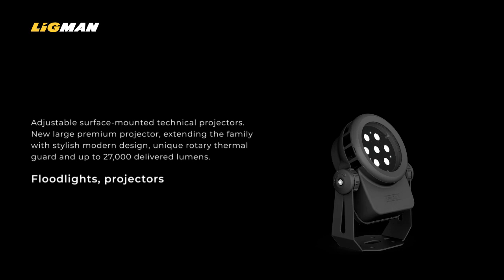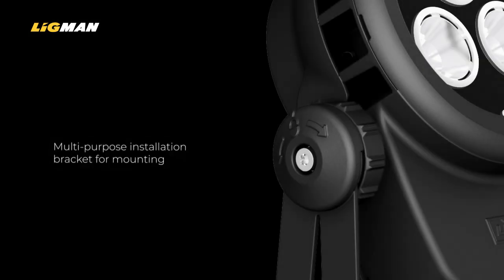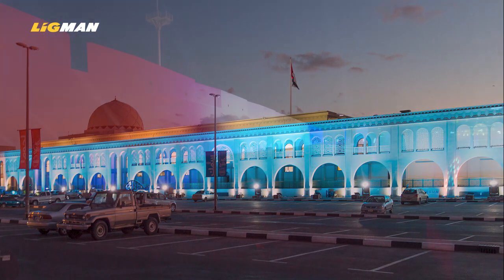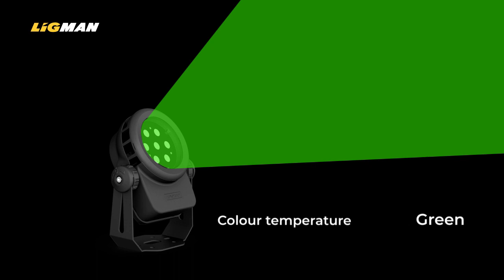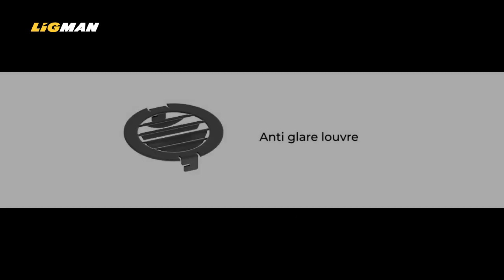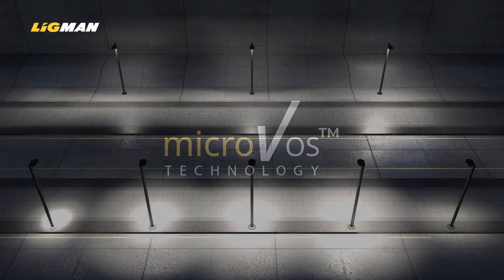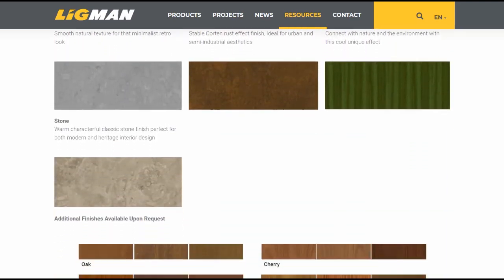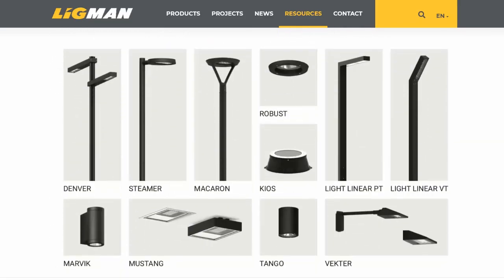QUANTUM Floodlights, projectors and column projectors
LIGMAN's Premium QUANTUM family has grown and now offers a vast range of optics and lumen outputs to meet any project design need. Our new video showcasing LIGMANs QUANTUM Floodlights, projectors and column projectors presented by LIGMAN’s Global Design Director, Martin Valentine.